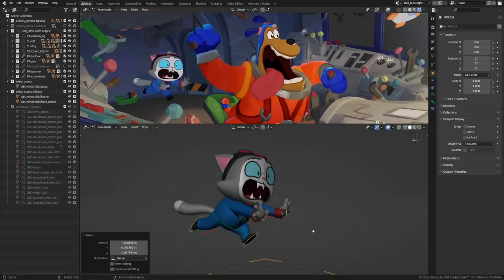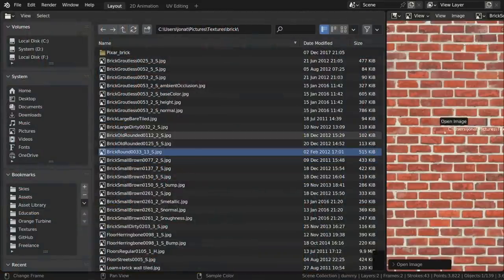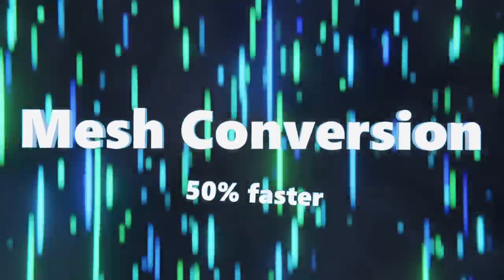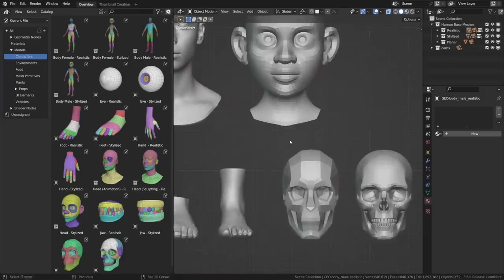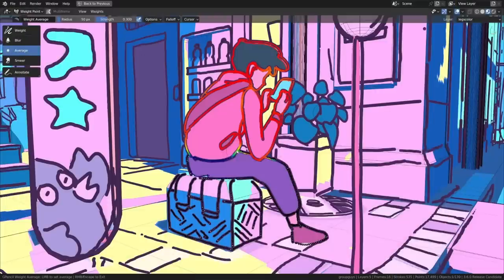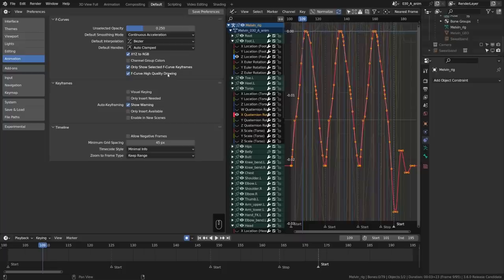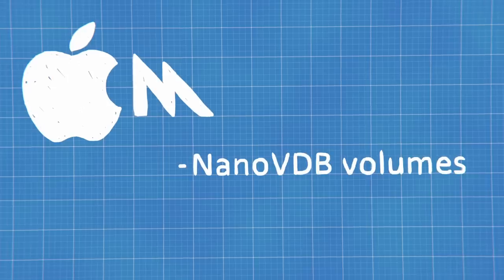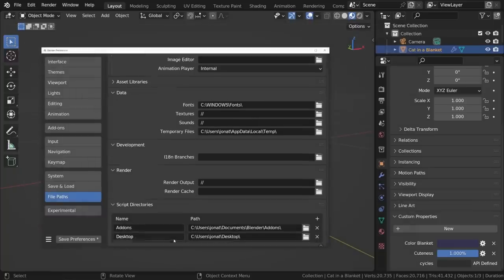Blender 3.6 LTS - New Features Overview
Join Jonathan Lampel from @cg_cookie as he goes over what's new in Blender 3.6 LTS.

Erratum: The Mesh to Volume changes described at 6:40 were post-poned to Blender 4.0.
00:00 Intro
00:19 User Interface
02:43 Modelling
04:39 UV Editing
05:15 Assets
05:49 Geometry Nodes
07:40 Rigging & Animation
10:33 Rendering
11:48 Compositing
12:23 Import & Export
13:19 Scripting